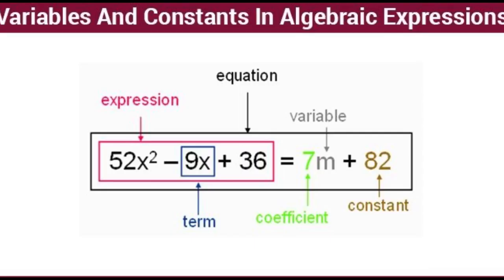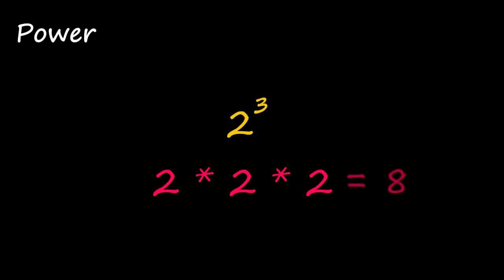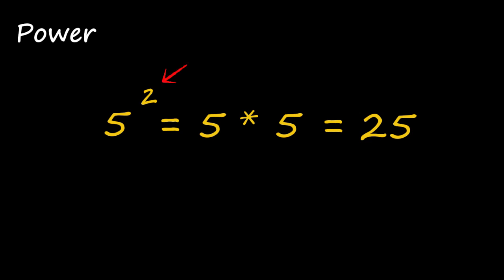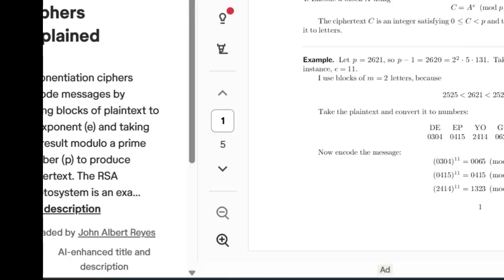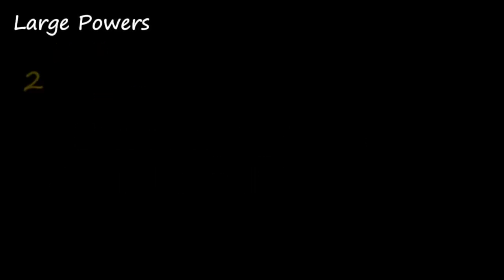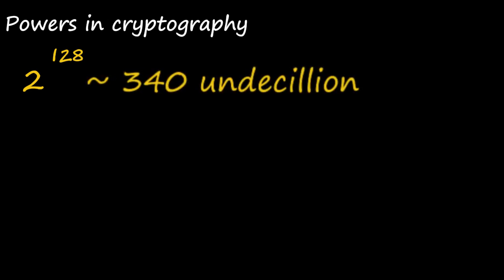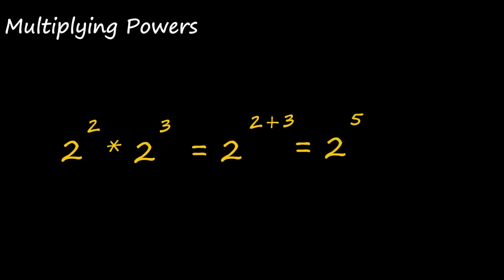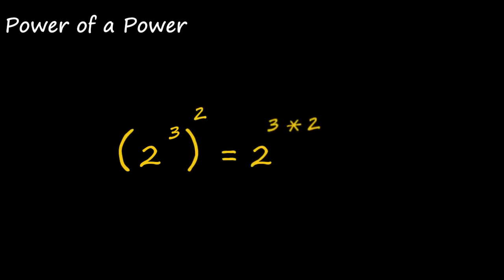2. ZK Math - Exponents and Powers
Welcome to Episode 3 of my Math for Zero-Knowledge and Cryptography series.

Before diving into modular arithmetic, finite fields, and cryptographic protocols, it's important to understand exponents and powers, since they appear everywhere in mathematics, cryptography, and Zero-Knowledge Proofs.

In this video, we cover:

✅ What exponents and powers are
✅ How powers represent repeated multiplication
✅ Powers with numbers and variables
✅ Common rules of exponents
✅ Why powers grow so quickly
✅ Why powers are important in cryptography
✅ Simple Zero-Knowledge examples involving powers
✅ Why concepts like 128-bit and 256-bit security rely on powers of two

Understanding exponents is essential because they appear throughout modern cryptography and ZK systems, from simple constraints like x² to massive numbers such as 2¹²⁸ used in security assumptions.

This series is designed to build the mathematical foundations needed for Zero-Knowledge Proofs and cryptography in a simple and intuitive way.

📚 Next video: Number Theory